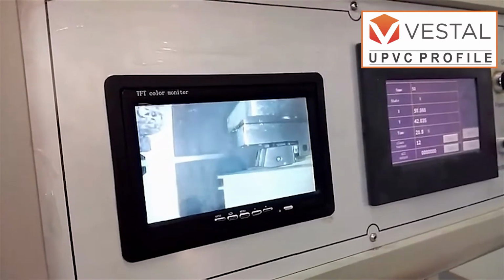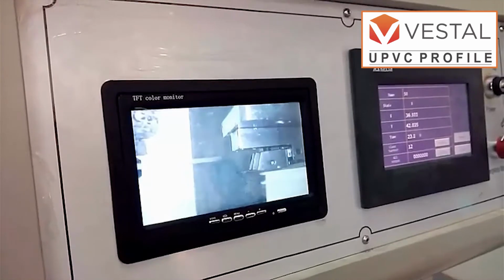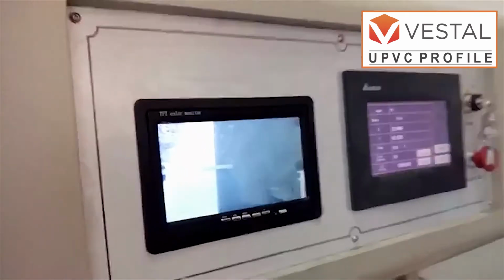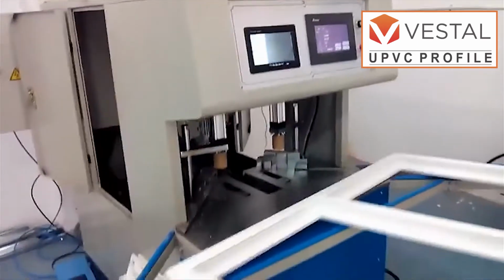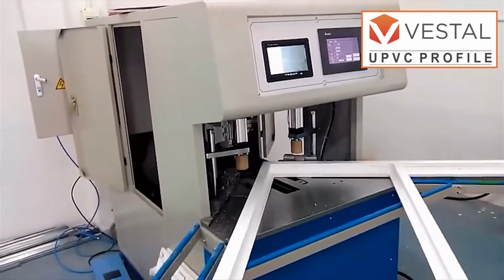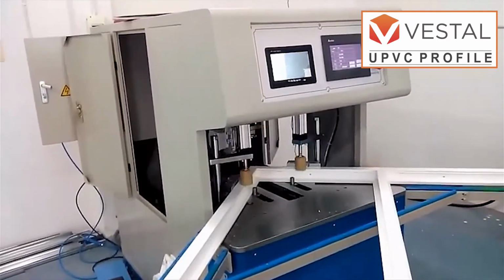UPVC windows fabrication system.Why choose UPVC profiles. Vestal UPVC tried & trusted since 2007.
Vestal is India’s pioneer in UPVC profiles with highest quality Lead free Profiles. We have been supplying UPVC profiles from the year 2007 & have a network of trained fabricators who can cater to your requirements.
Our UPVC Windows are fabricated by trained fabricators & strictly as per our system only. Our UPVC windows & doors are not only fabricated under strict quality control & they are also installed by trained installers at the site. All care is taken to prevent any loss of insulation. All our UPVC windows come with best prices and are weather proof, maintenance free windows and our double glazed windows are Noise Resistant Windows. We can offer wide range of custom options to our customers taking into consideration any of their specific needs. We endeavour to provide UPVC window & door solutions at affordable prices. We are proud to have service the customer from the year 2007 & have successfully delivered more than a million square feet of windows & doors to our customer’s satisfaction.
In this Video we would like to highlight the fabrication system of a typical UPVC window. All our fabricators are equipped with state of the art machinery and adopts advanced technology to ensure precision fabrication of all our UPVC windows & doors.
We ensure that there is no compromise on quality & ethics. Customer satisfactions been always our primary concern & we strive to achieve it.
Wealth of Experience, UPVC Designed for India, Professional, Reliable & Trustworthy. Professional Service & Workmanship
No Hard-Selling Tactics
Aftercare